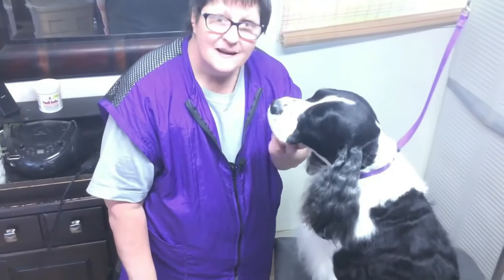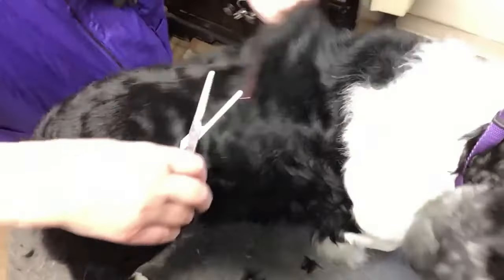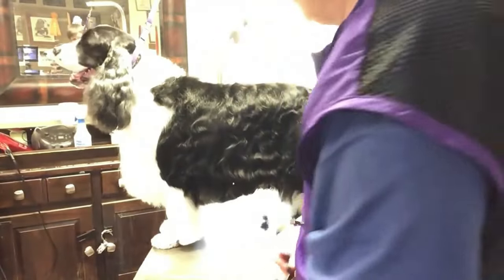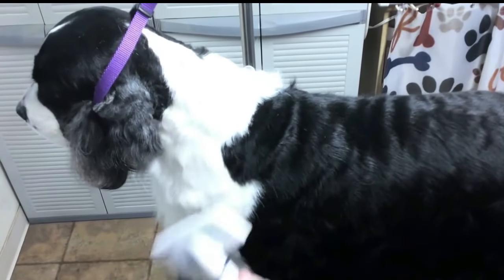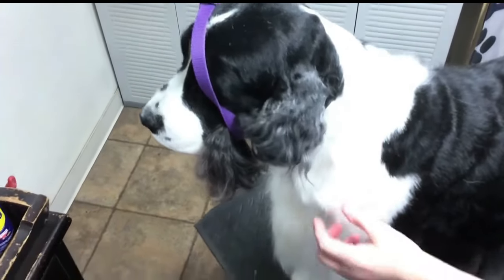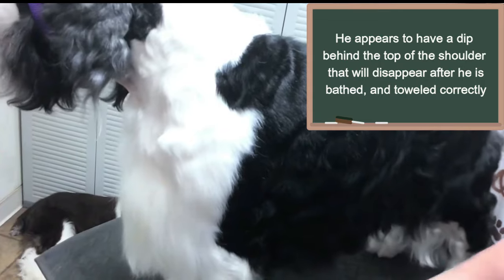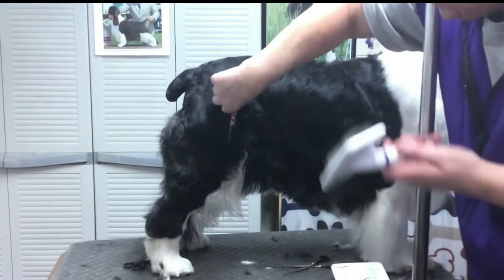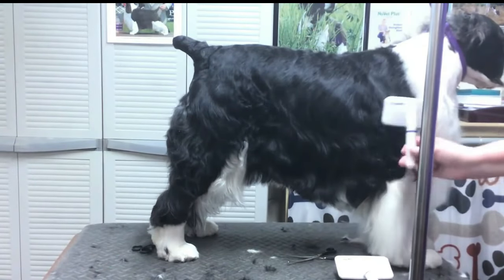Neck to Shoulder to Elbow English Springer Spaniel Grooming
I call this area The Bermuda Triangle, the place you are most likely to screw up ~! It is the most difficult part to trim, on your show Springer. many people have entered this area, and have never come back ~! ( to show grooming ..LOL)
You will need to learn Back Combing (on this video) and how to Towel your dog after a bath. That is the most important part of the Neck-Shoulder-Elbow area. It must be FLAT when you trim it. If your dog is grown out, you'll have to break up groom sessions over a week. Trim a bit, then a full bath with a properly fit Towel. Leave the towel on every day.
Yes, you should remove the towel every day to be sure it's fitting and flattening correctly. Males, you can trade off to a clean towel, but keep the towel on all day every day for a week.

I cover every inch of a rough dog to a show trim ~! and Tricks too, to correct faults.
If you want to see a specific section of grooming, let me know and I'll send you the LINK to that one.  I am remastering this entire series. It's been 4 years and I now have a Movie maker software and I'm getting pretty good !